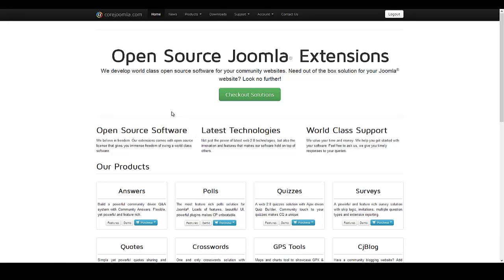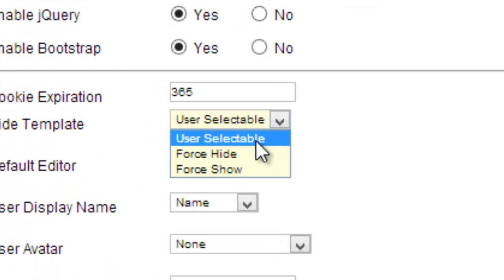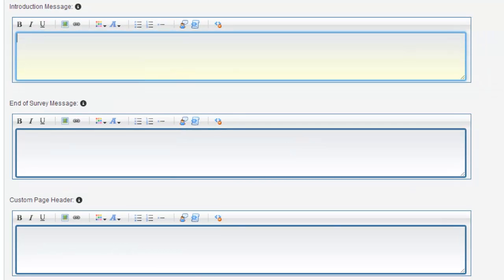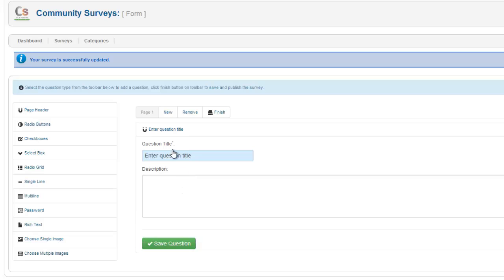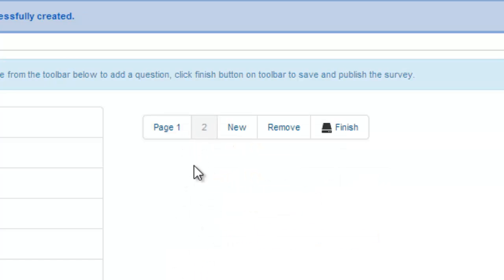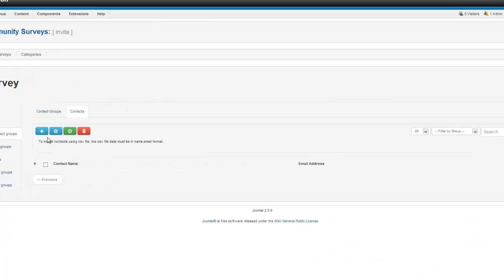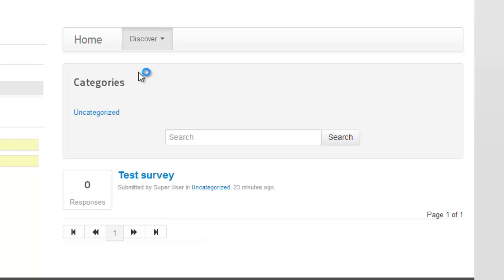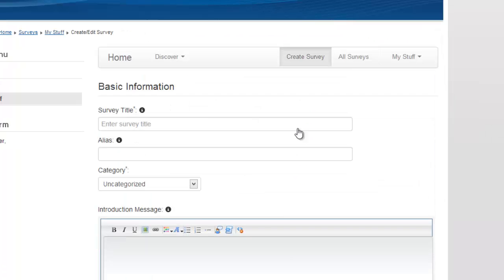Community Surveys Step by Step Guide (Joomla 2.5)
This is a very brief guide to set up community surveys extension on Joomla 2.5